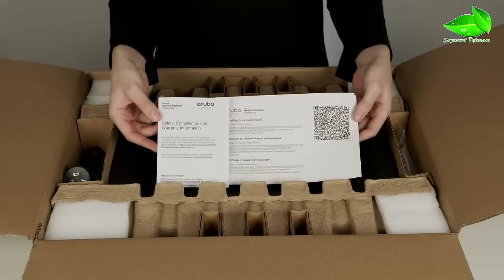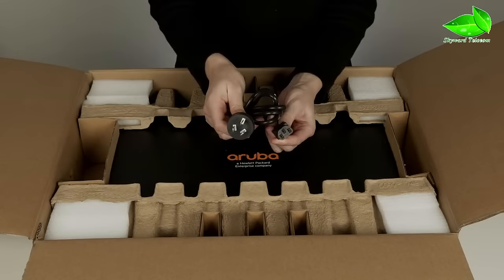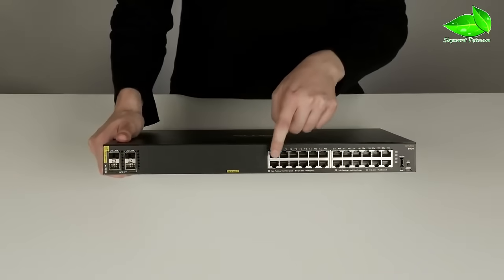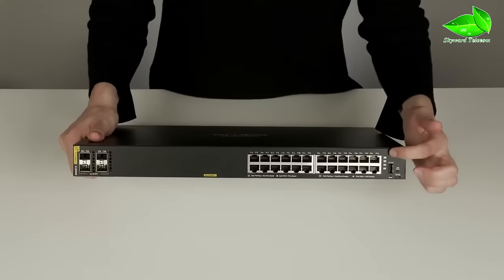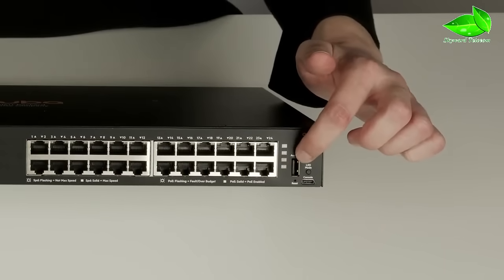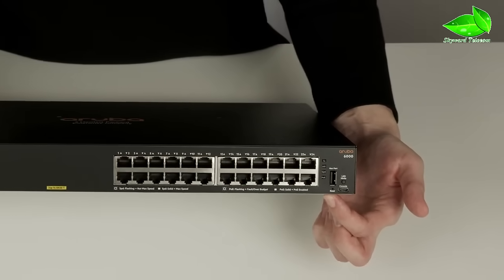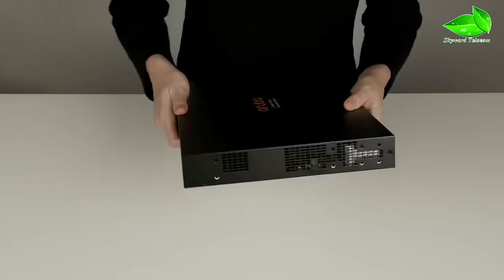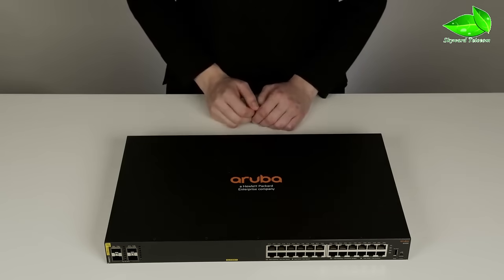JL677A Aruba CX 6100 24G Class4 PoE 4SFP+ 370W Switch Unboxing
The Aruba CX 6100 Switch Series is a modern family of entry level access switches ideal for branch offices, mid-market enterprise, and SMB networks. Designed for reliable, simple, and secure access, the Aruba CX 6100 switches provide a convenient wired access solution for enterprise networks supporting IoT, mobile, and cloud applications.